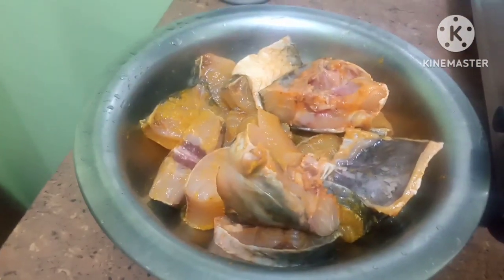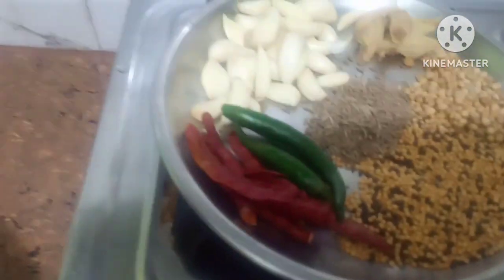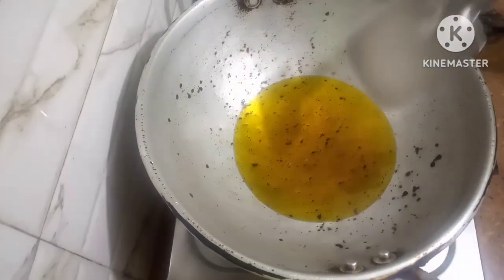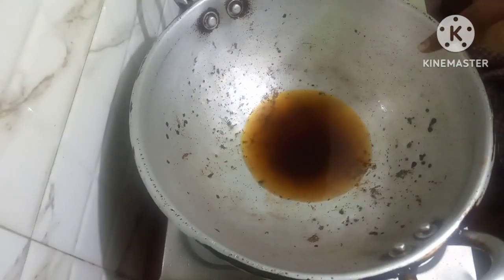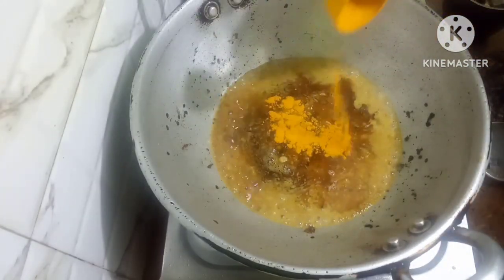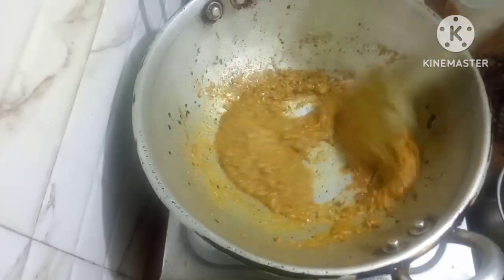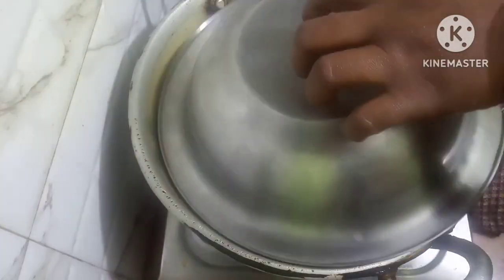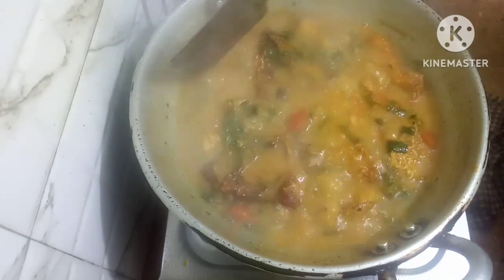How To Make Local Fish Curry@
Hello friends
Today's recipe is all about making local fish curry@